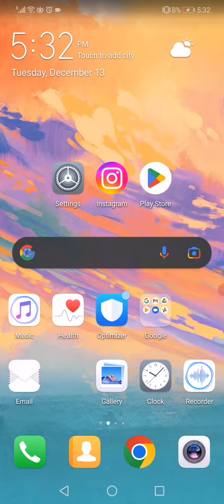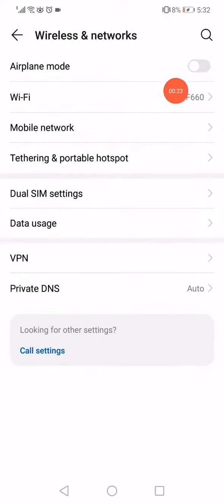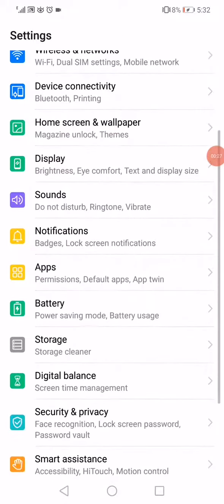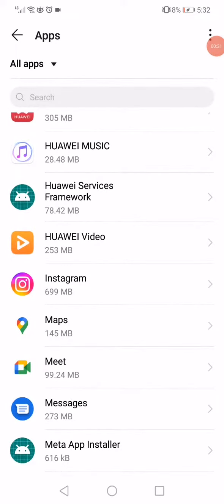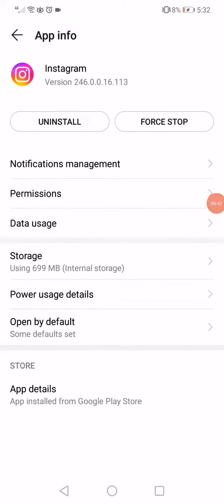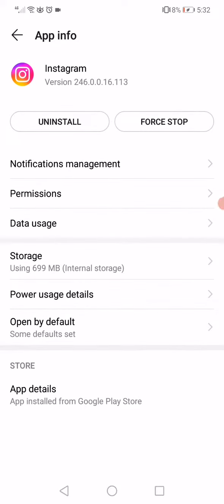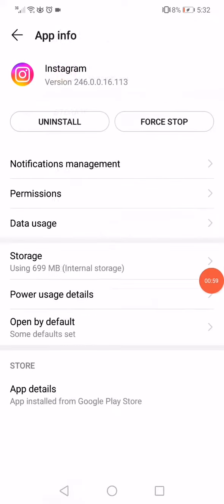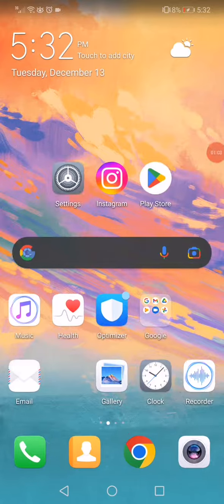How to Fix Instagram Comments Not Showing Not Loading Glitch on Any Android Phone or ios